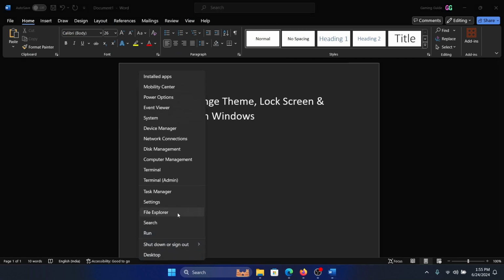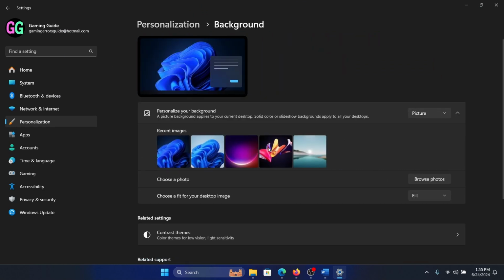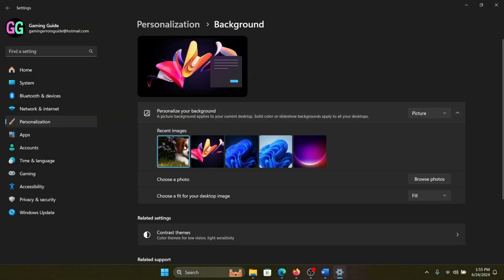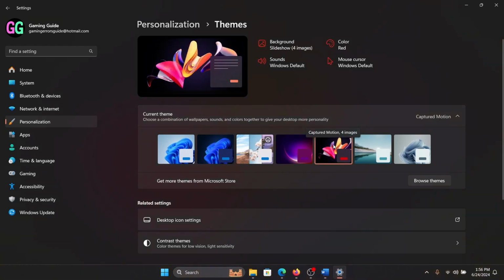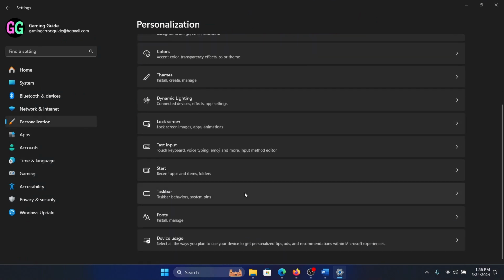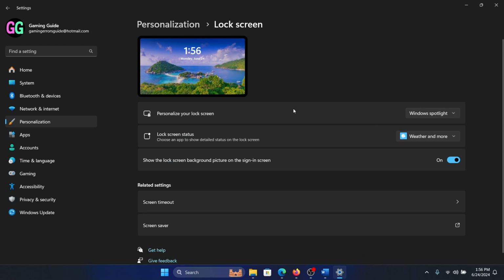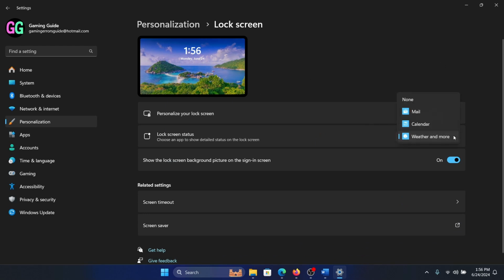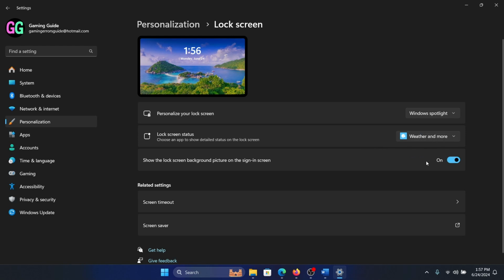How to Change Theme, Lock Screen and Wallpaper in Windows 11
Video Title: How to Change Theme, Lock Screen and Wallpaper in Windows 11

If you wish  to change Theme, Lock Screen & Wallpaper Then please watch this video.